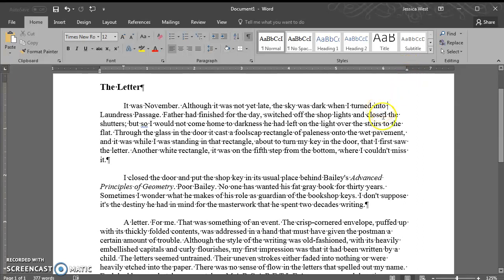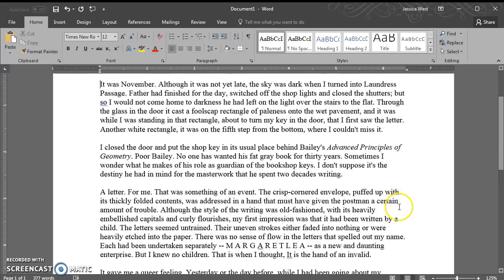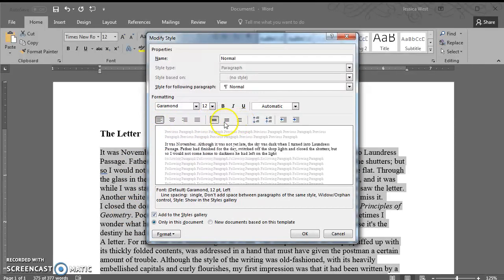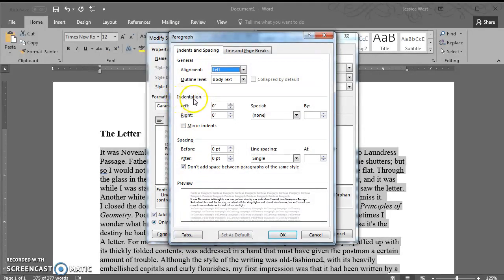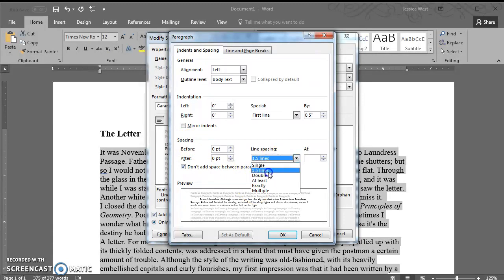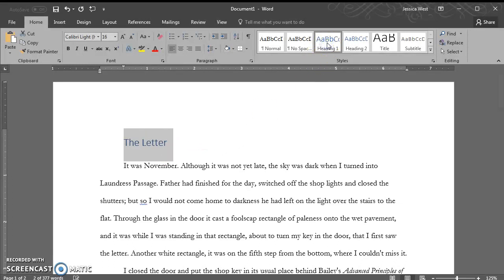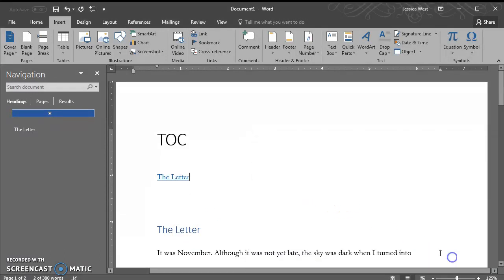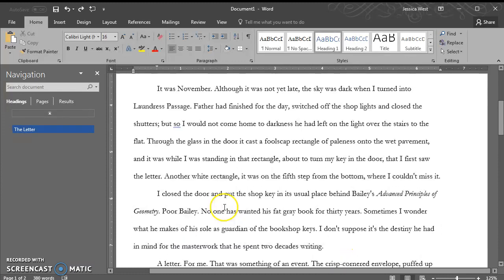TUTORIAL: How to Use Word's Style Feature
Brief tutorial on Word's Style Feature
• show/hide feature
• tabs vs. first line indent
• hard enters vs. spacing
• modifying a style in Word
• formatting (text, justification, line spacing)
• paragraph (indentation, spacing)
• Centered Styles
• Heading Styles